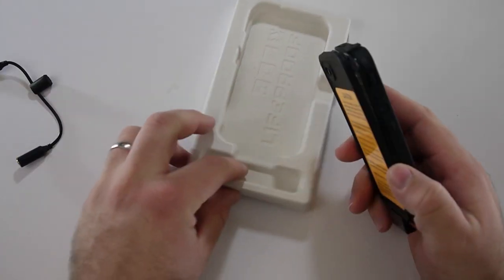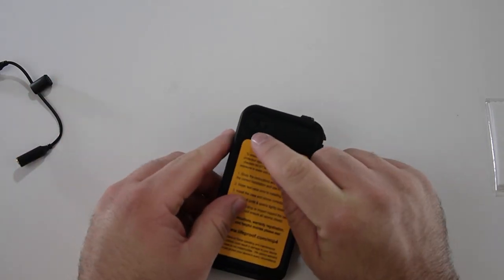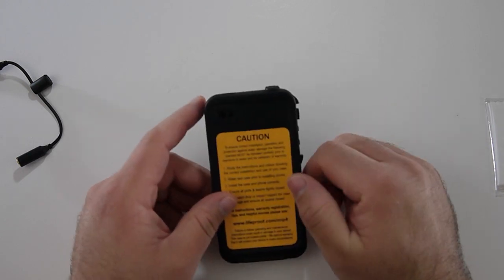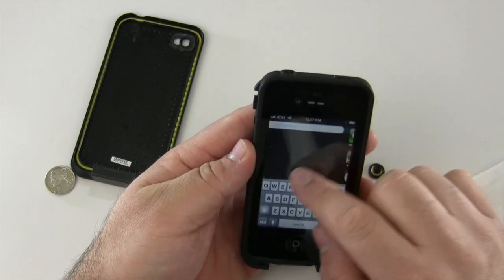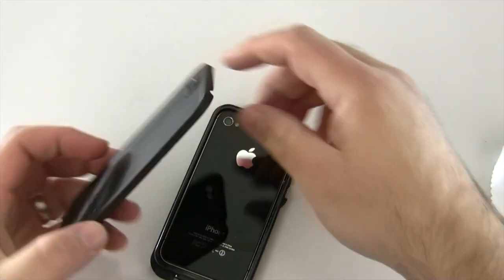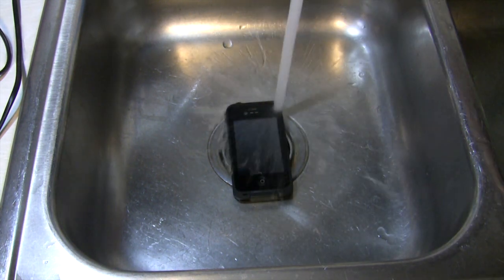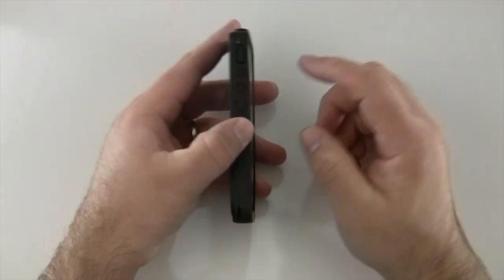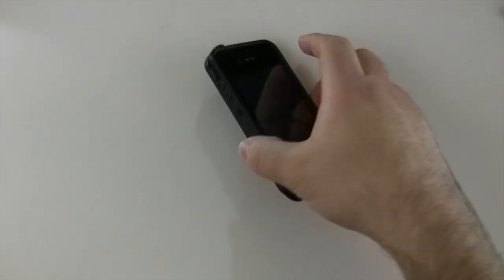Lifeproof iPhone 4 / 4S Case Review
I review the Lifeproof case for the iPhone 4 and 4S.  Lifeproof claims the case is waterproof and so we test to see if those claims hold true.  Check out the video for all the details.